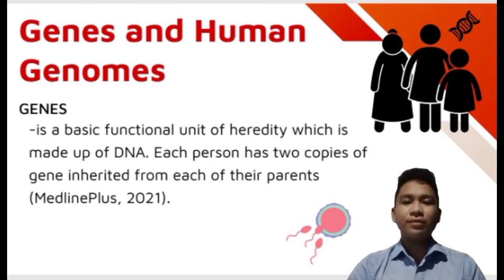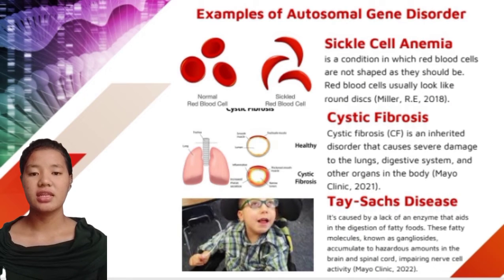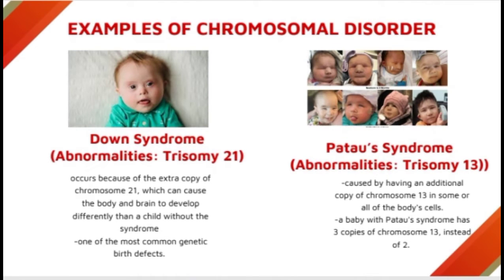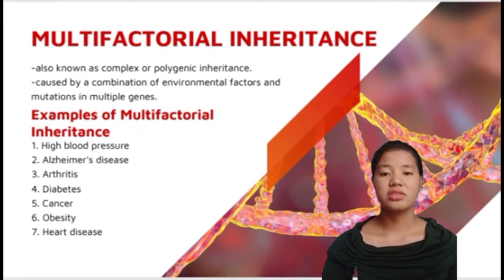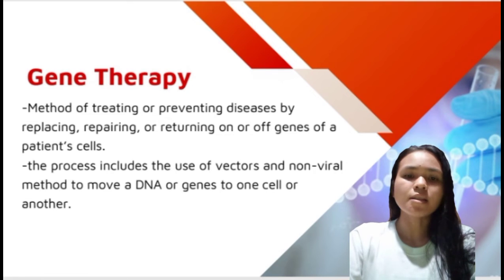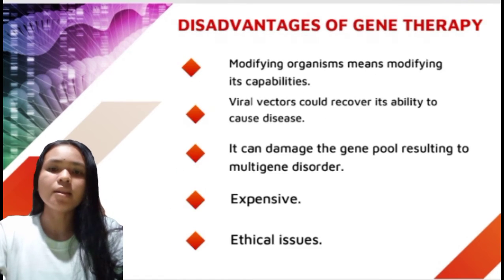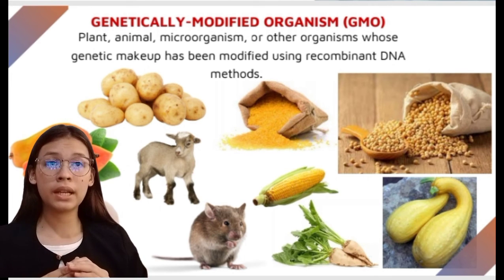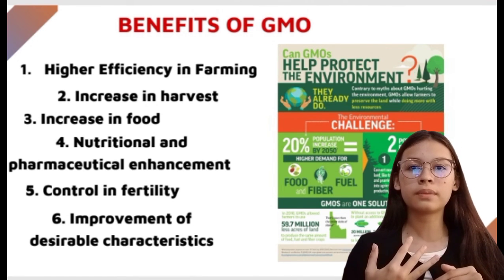STS REPORT. GENE THERAPY. BECE 1. GROUP 4